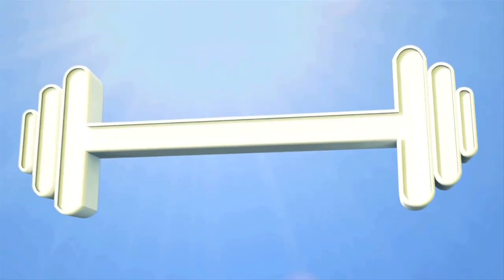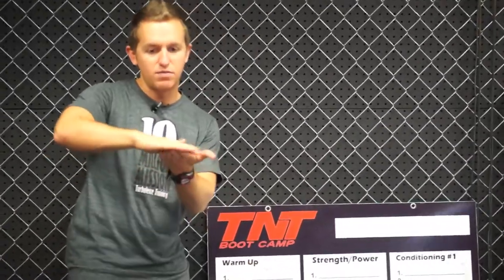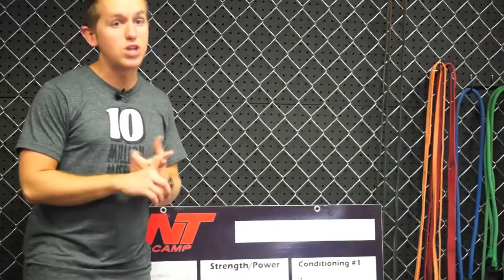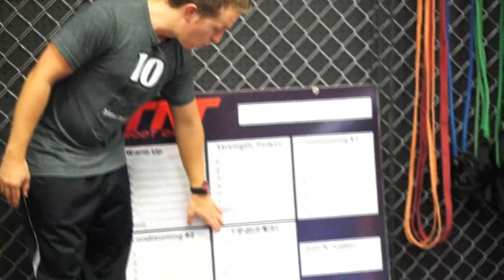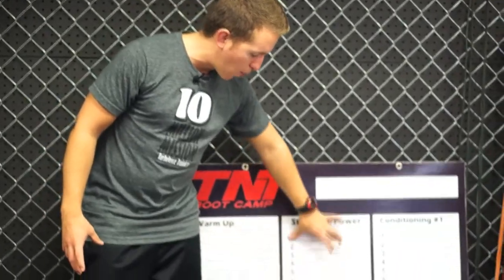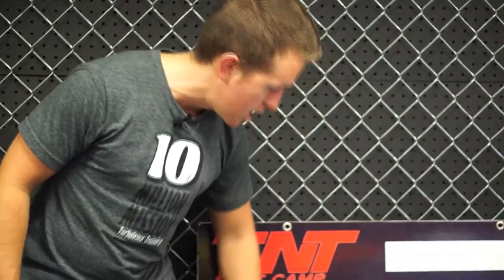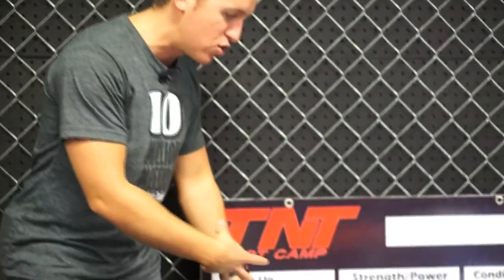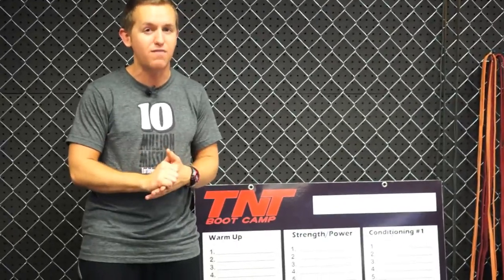Fitness Game Training: LEGO Boot Camp Training